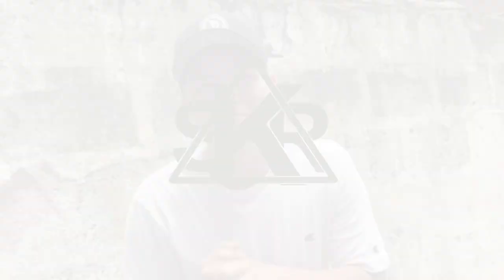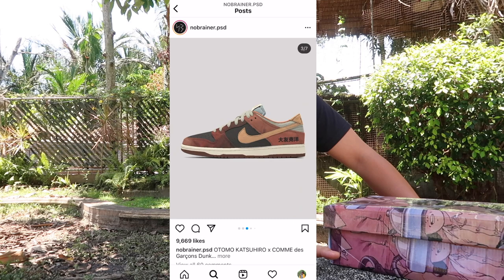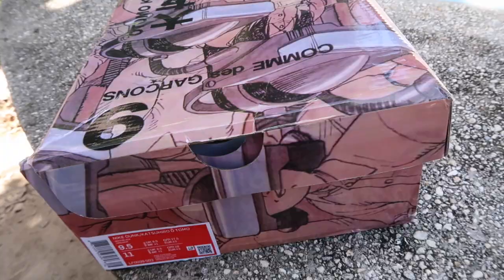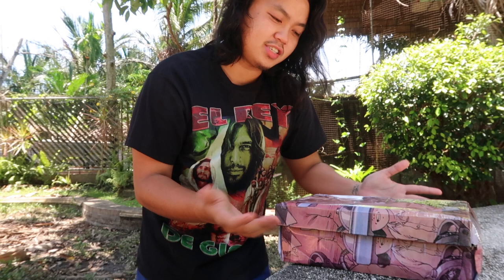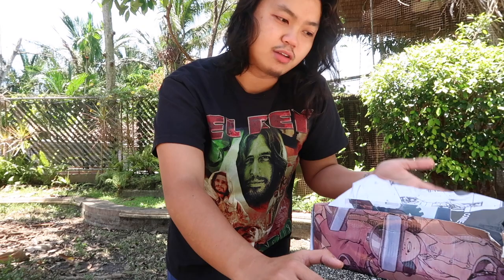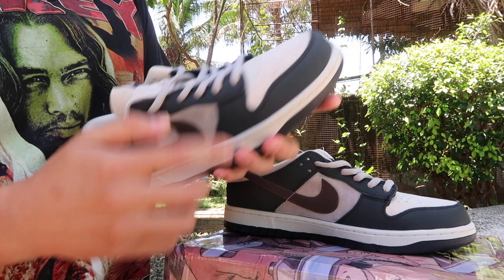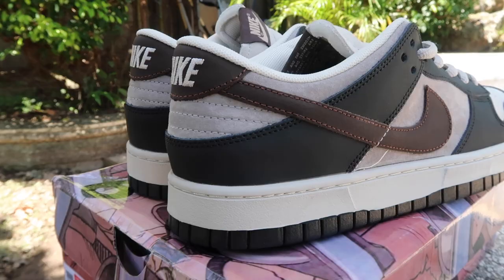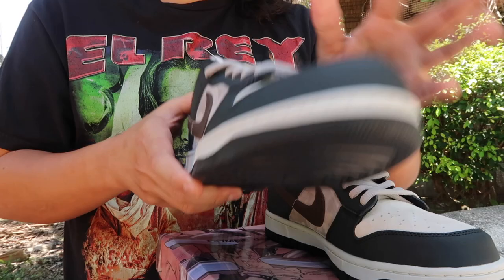NIKE CONCEPT DUNK BROUGHT TO LIFE *LEGIT OR NOT* (OTOMO KATSUHIRO STEAMBOY OST) + ON-FEET LOOK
What are these!?! What are your thoughts on them? In my opinion, these are fire! I don't care if they are considered "fake". These shoes of the year!

ka2cmc/instagram
fliptheswitch.ph/instagram